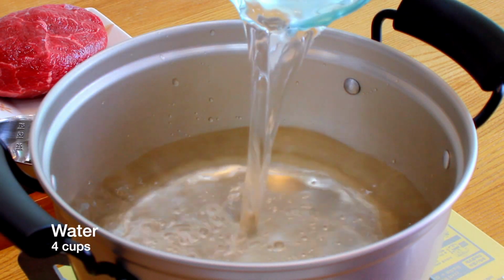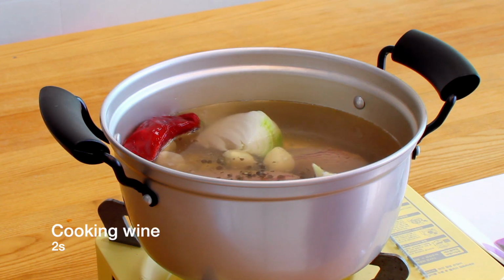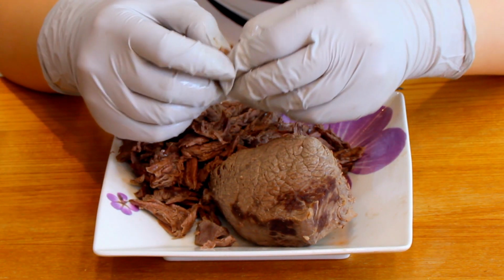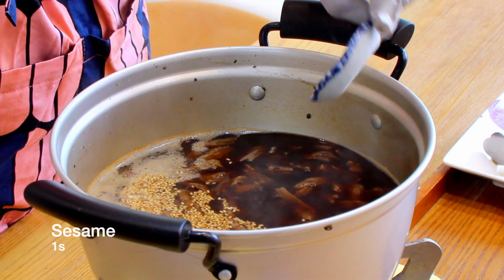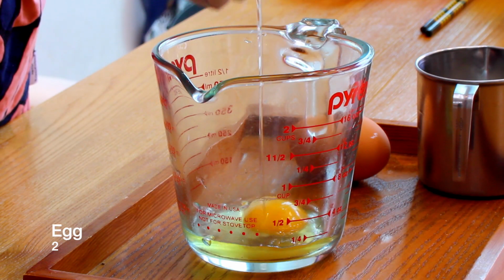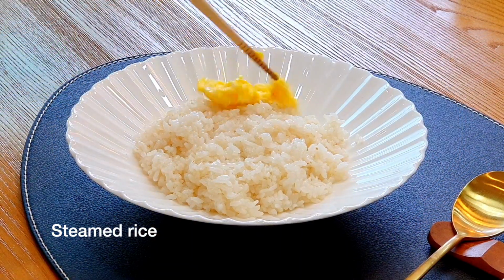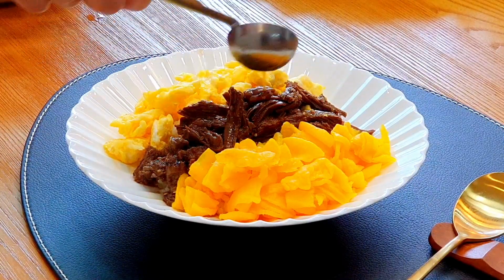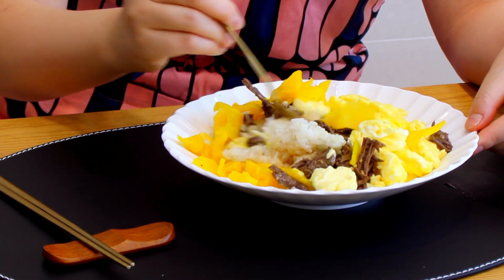BTS Butter and Jangjorim butter bibimbap(장조림 버터비빔밥) | Braised Beef with butter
The newly released song of BTS is on a billboard chart. To celebrate the success of Korean singer in global music industry. I made a Jangjorim butter bibimbap.

BTS의 새로운 곡인 Butter가 빌보드 차트에 올랐더라구요. 한국 가수의 성공을 축하하는 의미에서 버터를 이용한 레시피를 만들어 보았어요.  장조림 버터비빔밥이에요.

The product that I used in this video
portable gas stove

* The link above are associate links. It means that I would get little compensation for it, if you are to buy product from one of those links.